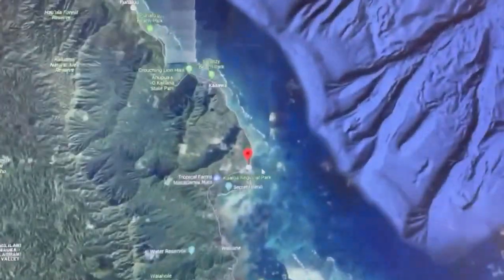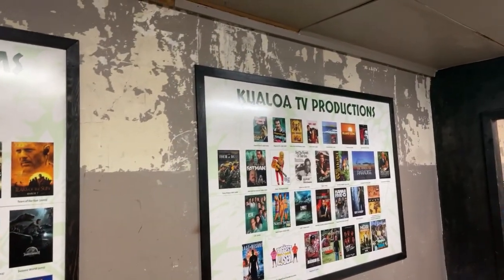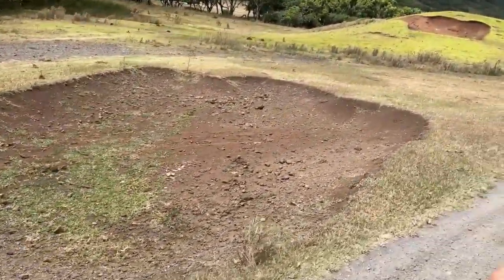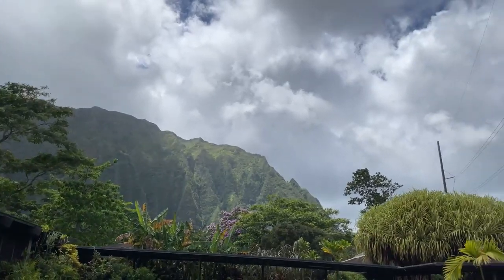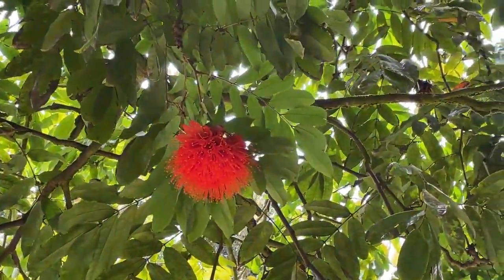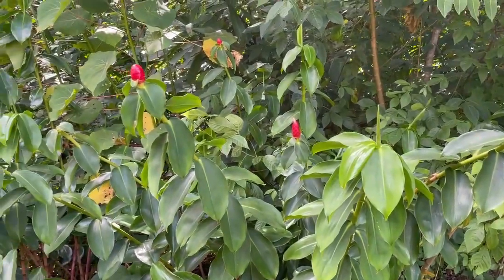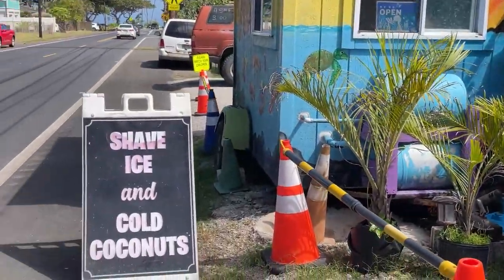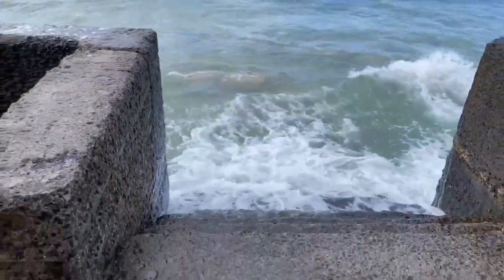O'ahu, Hawaii family trip day 2, August 2023 Travel Vlog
Day 2 of our visit to Hawai'i, including Kualoa ranch bus tour past movie sites (Jurassic Park, Jurassic World, Lost, Journey to the Center of the Earth, Windtalkers, 50 First Dates, Pearl Harbor, Kong Island, and so many others!), Ho'omaluhia Botanical Garden, Coconut Girls and Guys Shave Ice, and Swanzy Beach. I hope you enjoy it!